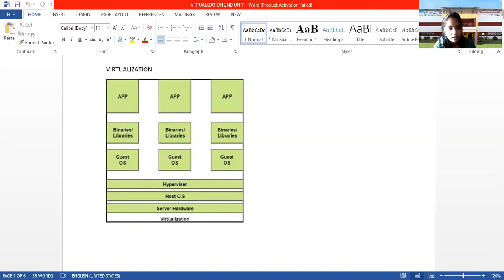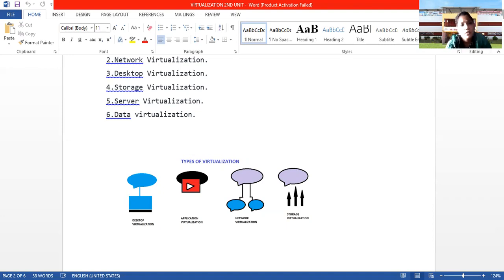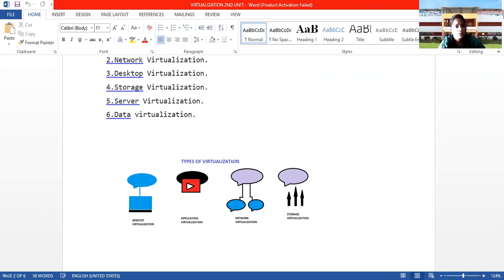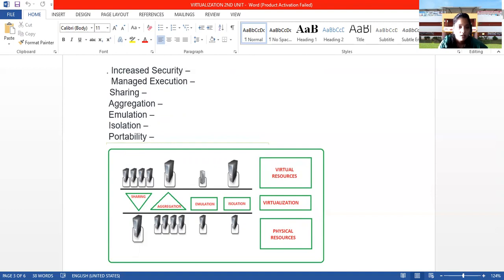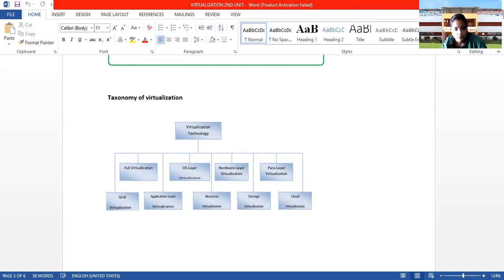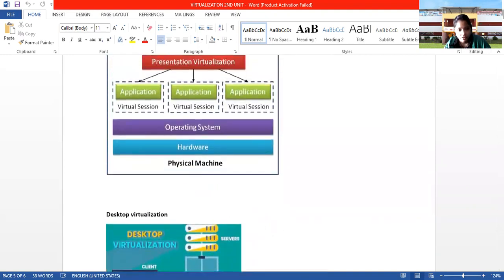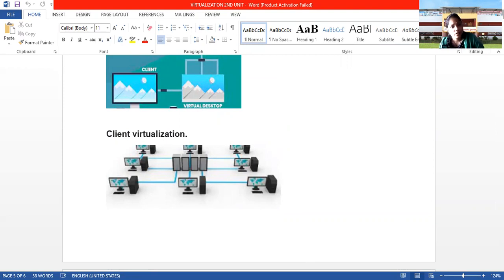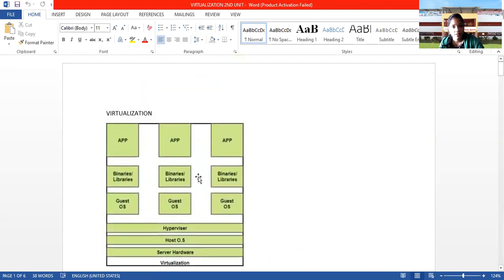Cloud computing 17 lecture delivered by Prof khushboo sodi